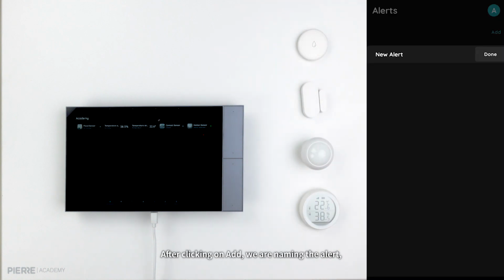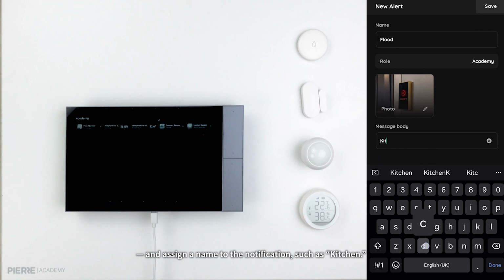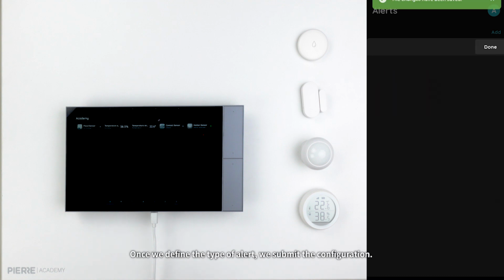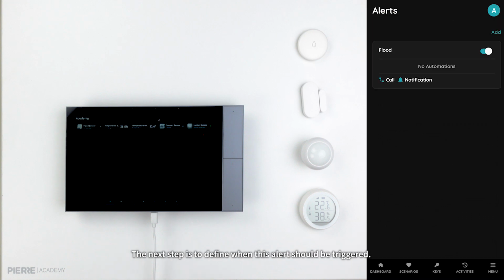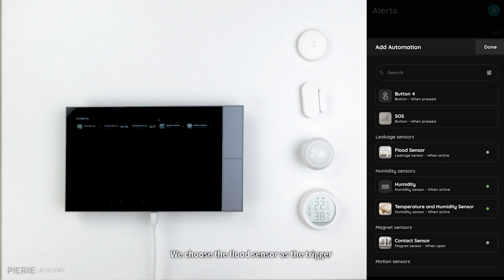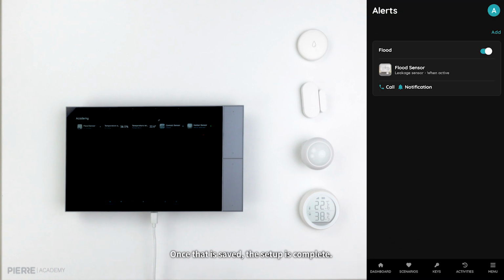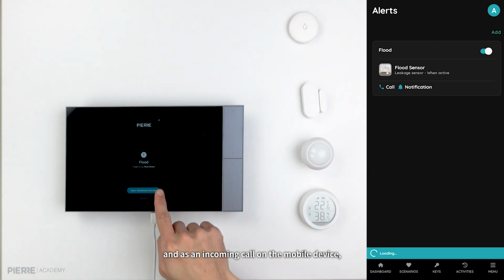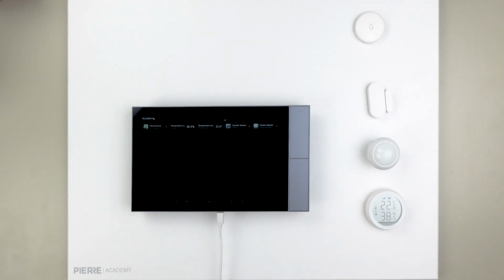PIERRE Academy: How to Configure Notifications for the Flood Sensor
Welcome to PIERRE Academy!
In this tutorial, we’ll show you how to set up smart notifications using the PIERRE Flood Leak Sensor. Step by step, we’ll guide you through the process of configuring alerts in the mobile app, defining triggers, and testing your setup — so you’re always the first to know when a water leak occurs.

What You’ll Learn:
✅ How to access and navigate the Alerts section in the PIERRE app
✅ Creating a custom notification for the flood leak sensor
✅ Choosing notification types — like phone calls — for critical alerts
✅ Setting up automation based on sensor input
✅ Testing the configuration to ensure everything works as expected

By the end of this tutorial, you’ll have a fully functional alert system that detects water leaks and instantly notifies you — helping prevent costly damage and keeping your space safe.